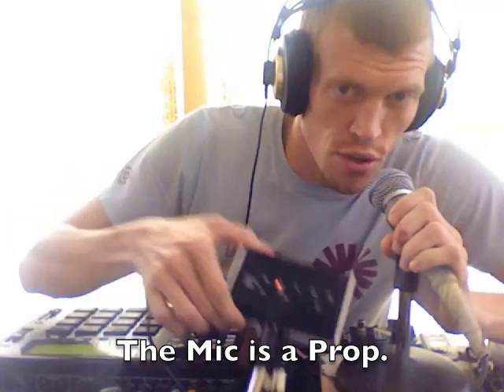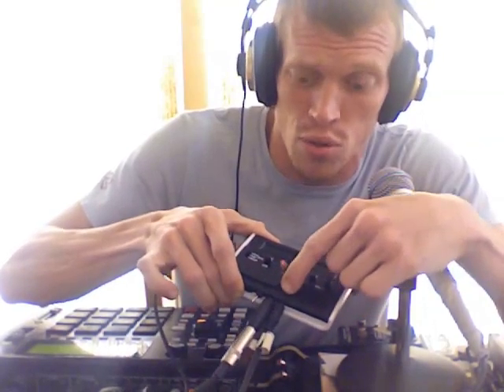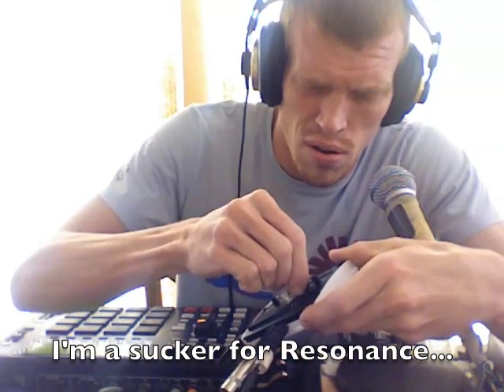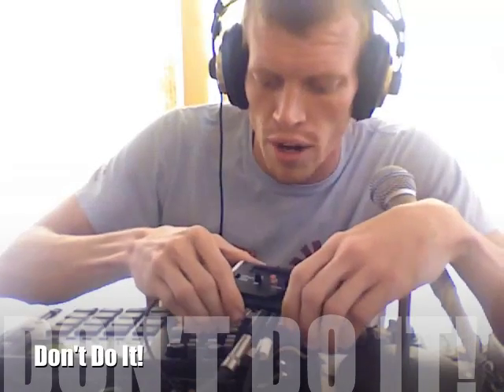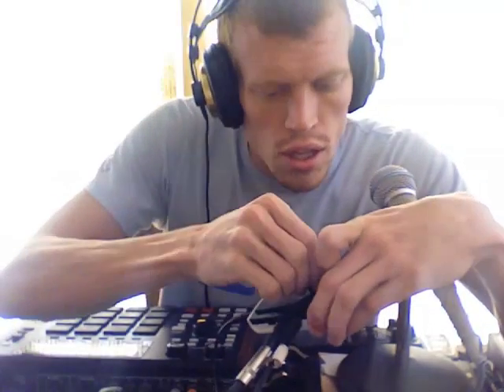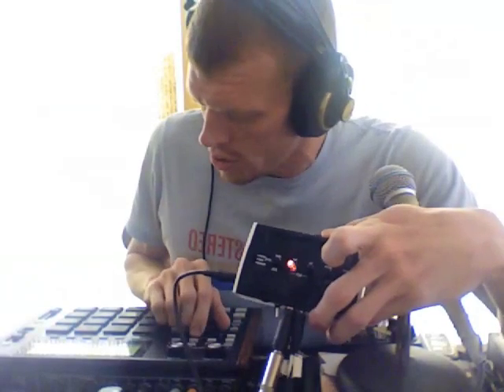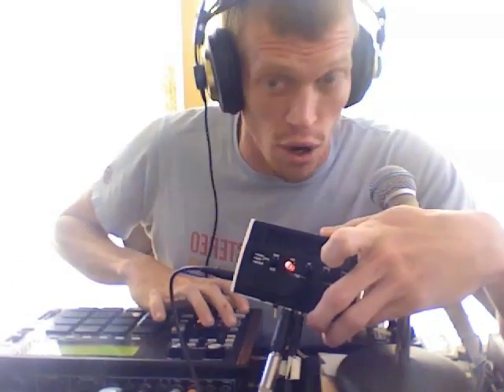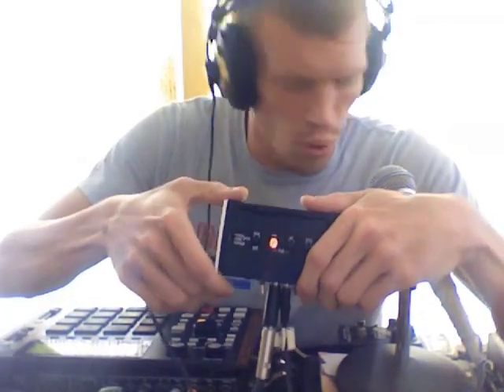Monotron Hack for Control Voltage in With MPC 1000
I hacked the latest handheld analog from Korg to accept Control Voltage signals from the MPC 1000.  This is useful for sequencing Filter sweeps etc. You can also control the cutoff via the Q-Link Slider, or use a pad to trigger filter cutoff... (Picture running a sub underneath the track with the Kickdrum pad linked to a pad that sends the filter open message...) Also: Props for the original Schematics.